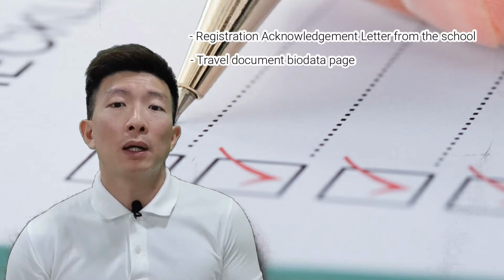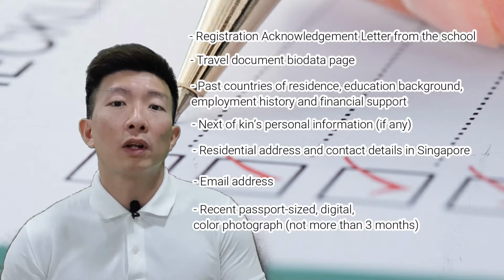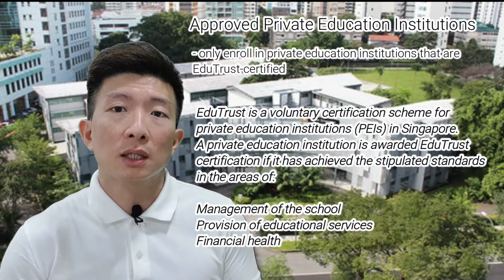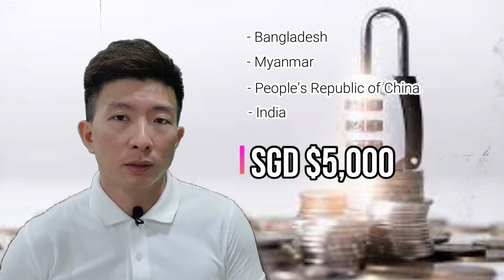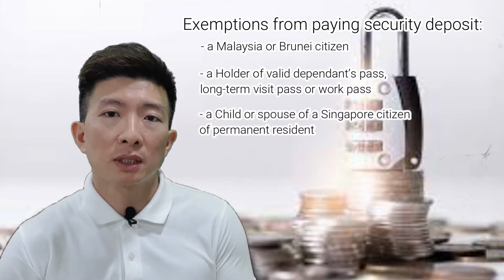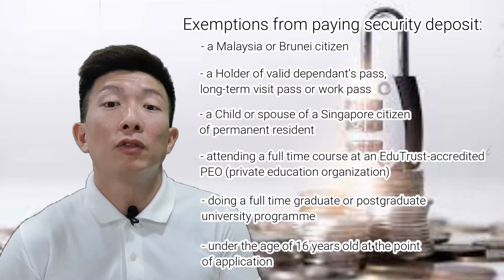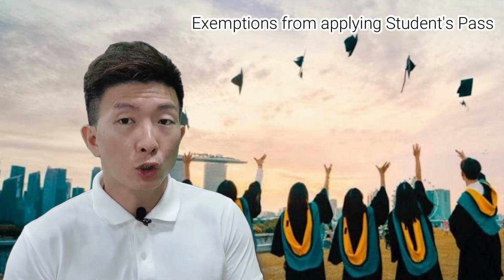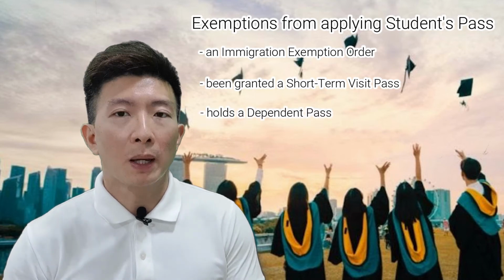How To Apply For Singapore Student Pass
Are you looking for the most ideal educational environment for your child? Or are you looking to explore new disciplines in Singapore? Find out the requirements in this video.

We are a team made up of companies specialising in:
- Company Incorporation for locals and foreigners
- Corporate Secretarial Services
- Accounting and Bookkeeping Services
- Corporate Compliance
- Employment Matters
- Grant Applications

Download the Telegram app and follow us for the latest updates

SG Company Services Pte Ltd (ACRA Registered Filing Agent)
When you think of Singapore, you think of SCS.